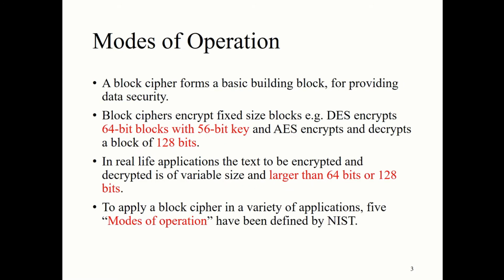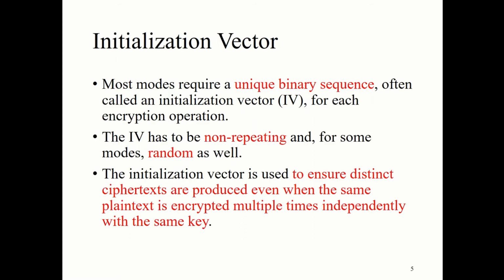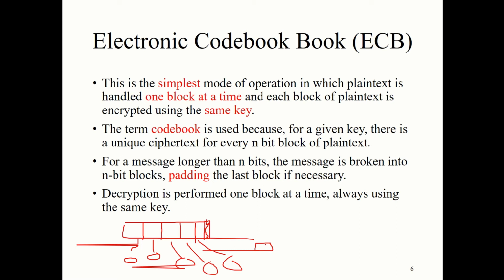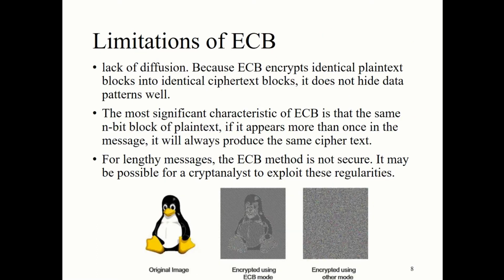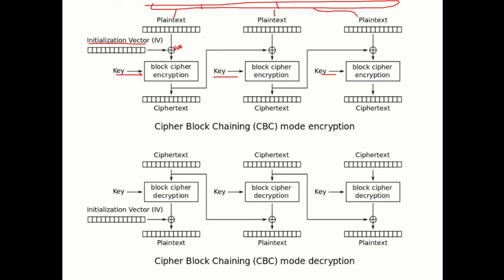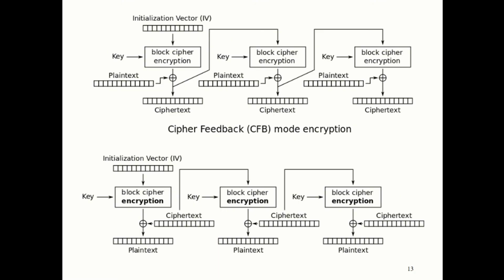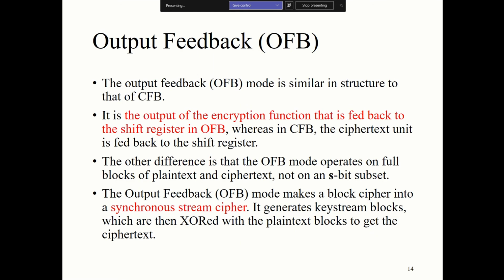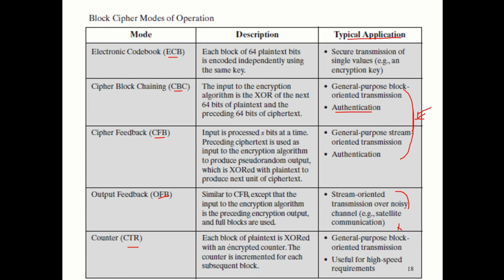Cryptography - BLOCK CIPHER MODES OF OPERATION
explain mode of operations that can be applied in block cipher encryption:
Electronic Code Book, Cipher Block Chaining, Output Feedback ,  Cipher Feedback,  Counter Mode